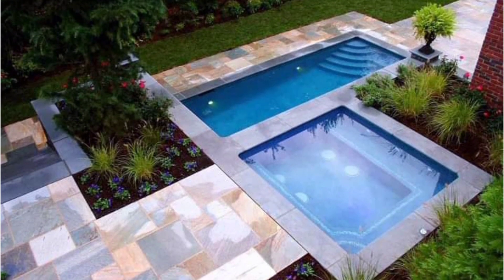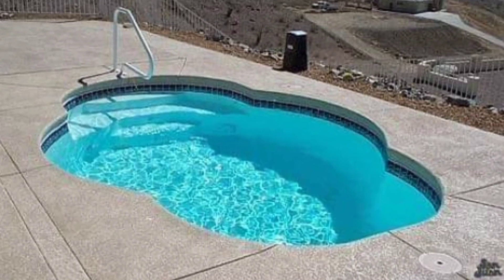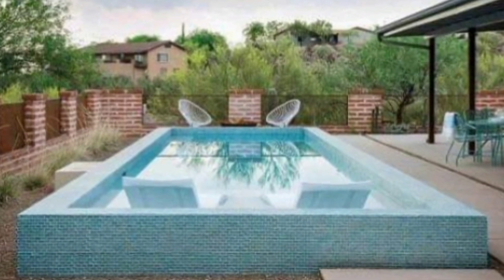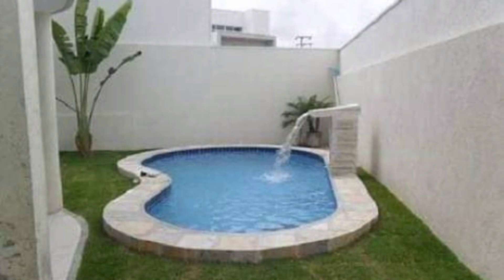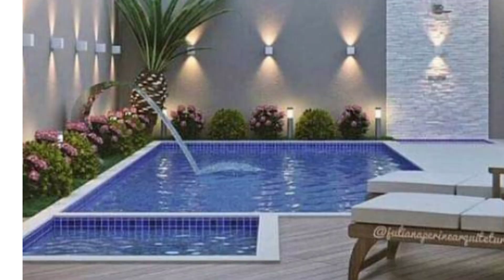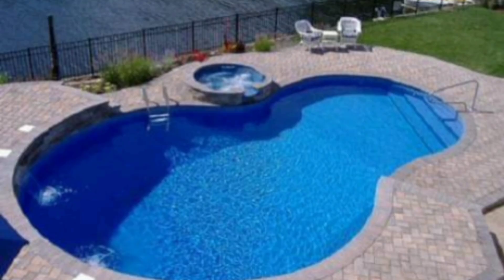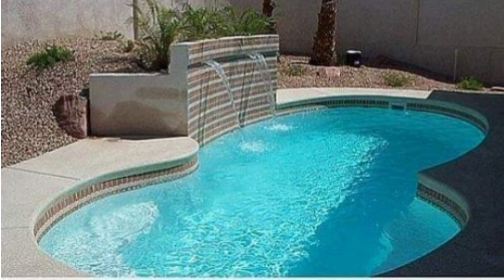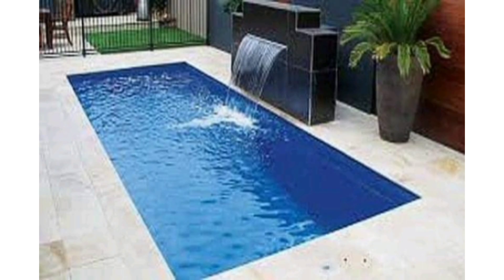Modern Pool Trends: Design and Renovation for Summer Fun.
Welcome to our latest video on Modern Pool Trends: Design and Renovation for Summer Fun! Get ready to transform your backyard into a summer paradise.
in this video, we'll show you how to revamp your swimming pools with the latest trends and DIY tips. Whether you're interested in setting up a Summer Waves Elite above ground swimming pool, exploring above ground pool accessories, or learning how to set up a summer wave above ground pool, we've got you covered.

Discover modern above ground pool ideas, including deep above ground pools, above ground pool decks, and DIY pool covers. We'll also delve into pool innovation, showcasing the best pool furniture, lighting, and water features to enhance your pool relaxation experience.

Learn about the latest pool design trends and how to create a stunning pool aesthetic with pool decor, landscaping, and accessories. We'll also guide you through pool makeovers and renovations, ensuring your pool is ready for summer fun.

Explore the exciting world of pool technology and outdoor pool trends, and get inspired to create the ultimate backyard pool oasis. Whether you're looking for pool inspiration or practical how-to guides, this video has something for everyone.

Don't miss out on these amazing tips and ideas to make your summer unforgettable!
garden aesthetic
gardening drawing
gardening